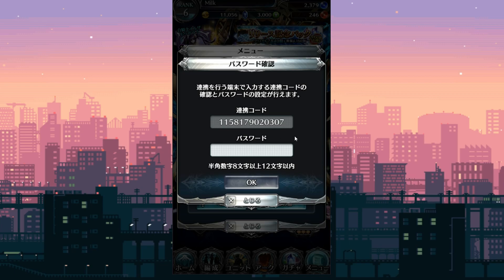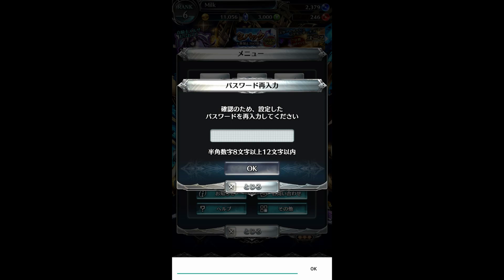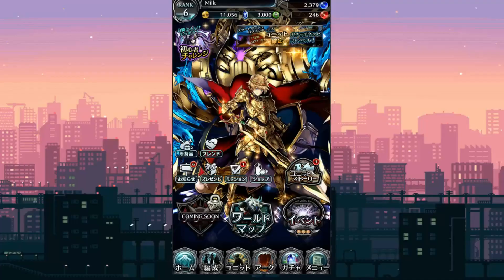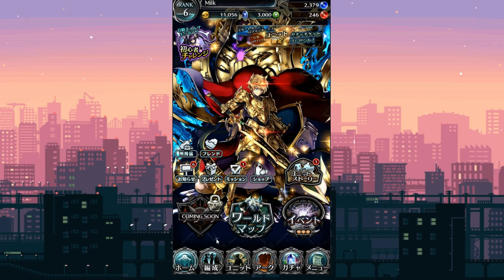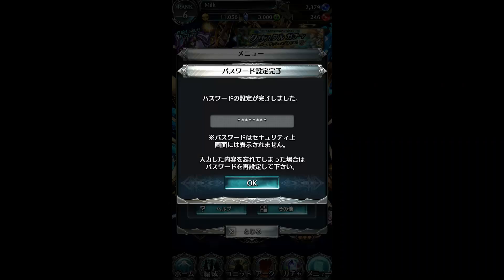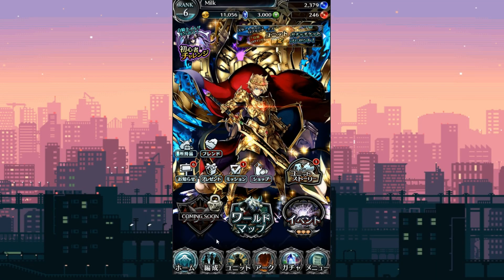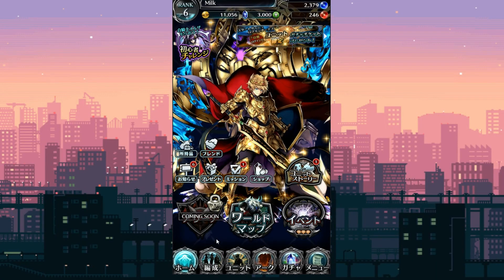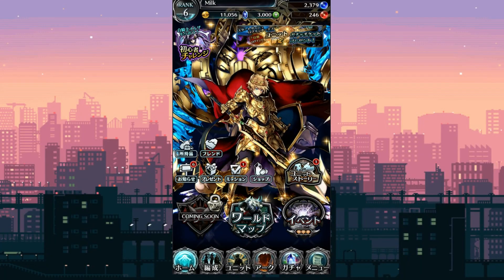Last Cloudia - Linking Your Account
sorry for choppy animation I'm trying out different combination to see what gets the best performance